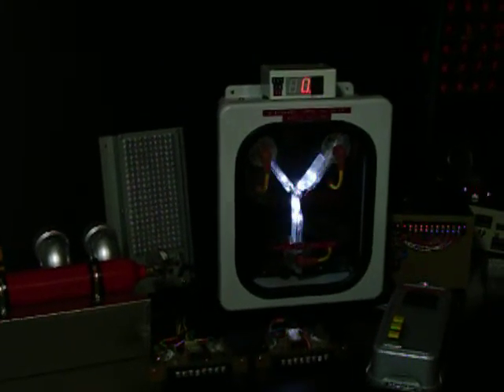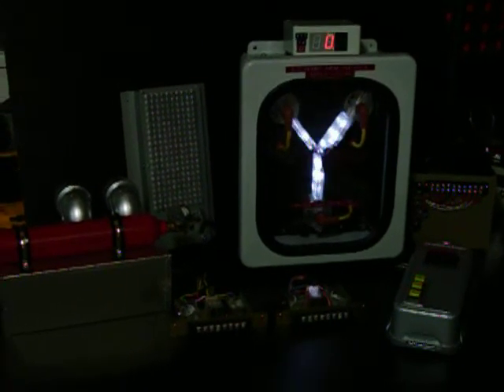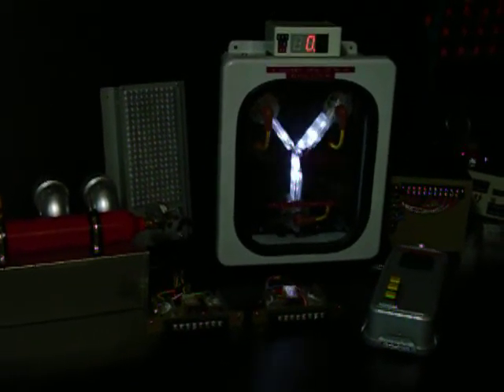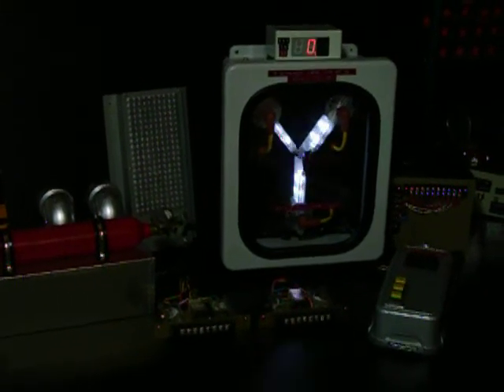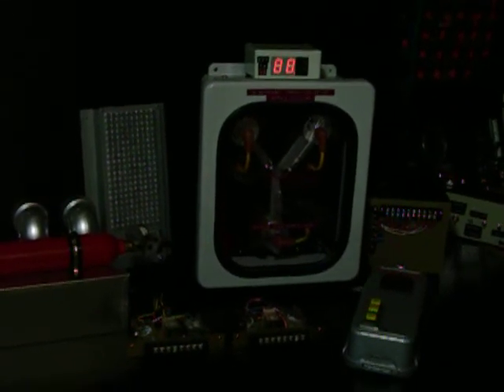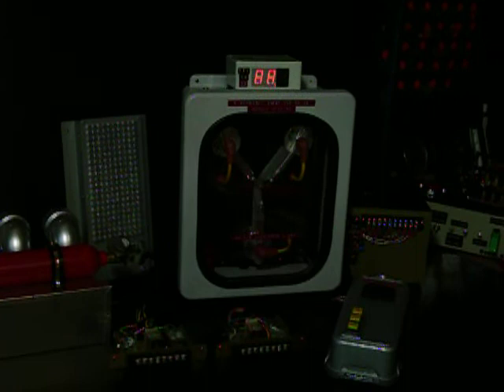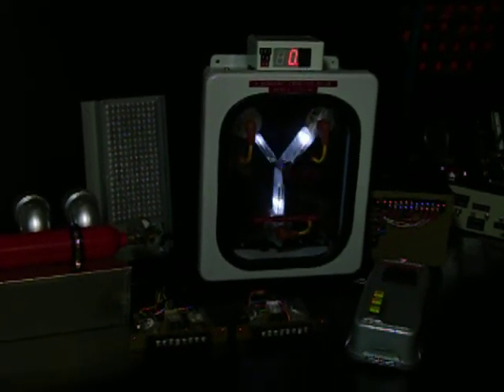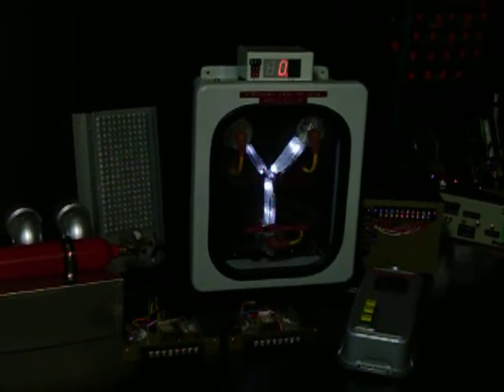Flux Capacitor with 88 Speedo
bfcoulombe.com Flux Capacitor wired to the 88 MPH Speedo to Flash the center strobe when the Speedo is displaying the 88 By Bruce F. Coulombe